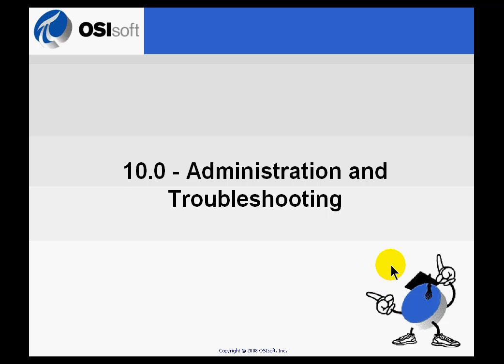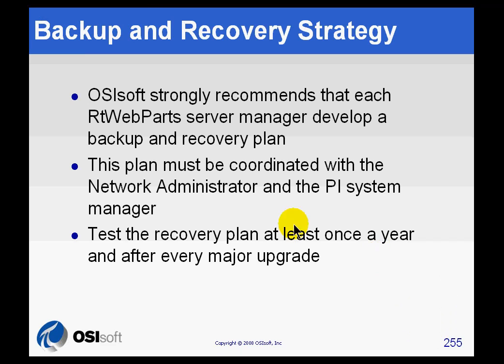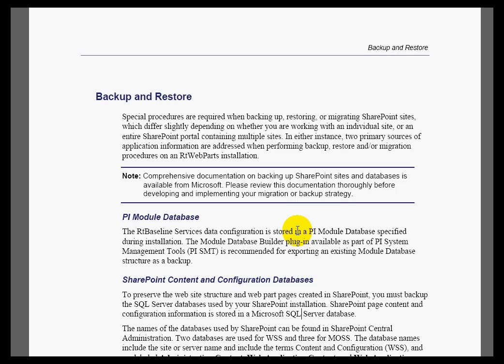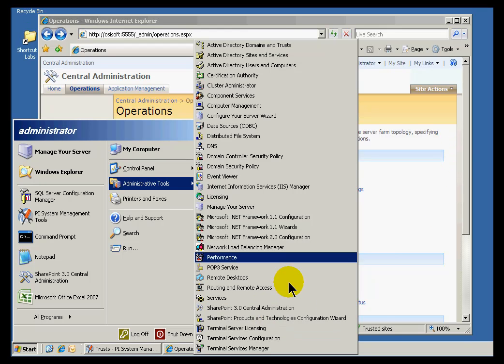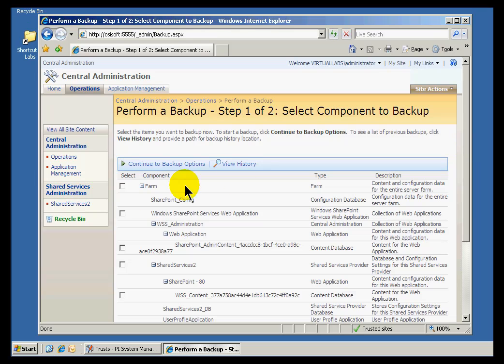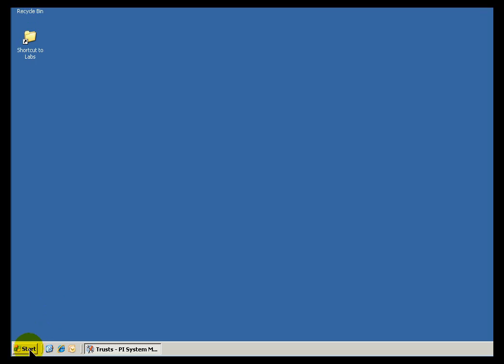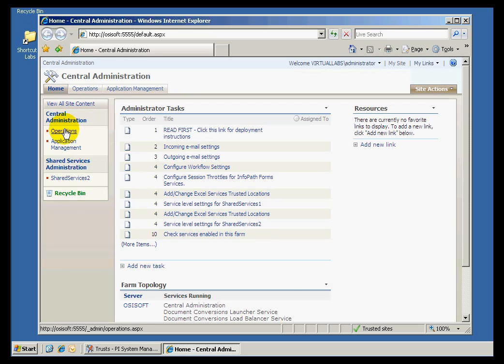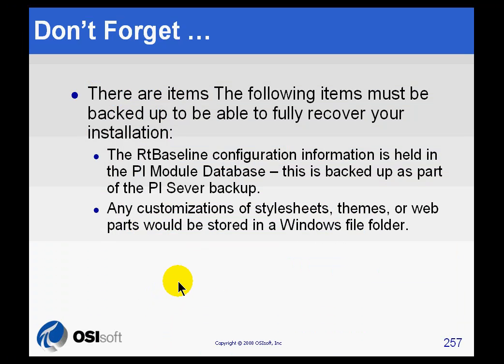OSIsoft: PI WebParts Administration and Troubleshooting. v2.2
Good administration of RtWebParts begins with creating a backup and recovery strategy. Because RtWebParts is based on SharePoint and SharePoint structures are all stored in SQL Server, we recommend you start by reviewing the SharePoint backup recommendations. You can search for SharePoint Administration guides Those elements that you configure in the RtWebParts Admin page such as data sources, datasets, trend configurations, and table configurations are stored in the PI Module database. Therefore you should coordinate your backup of SharePoint with your PI System backup.

you can see where this video is in the sequence of videos on this topic.